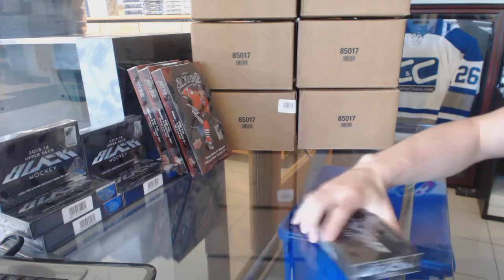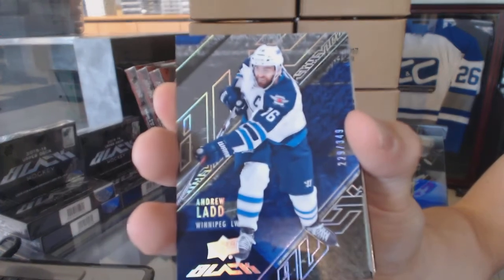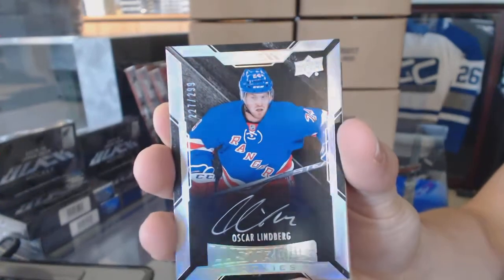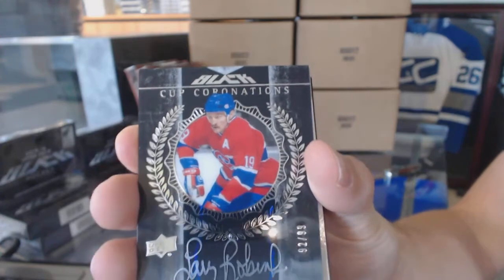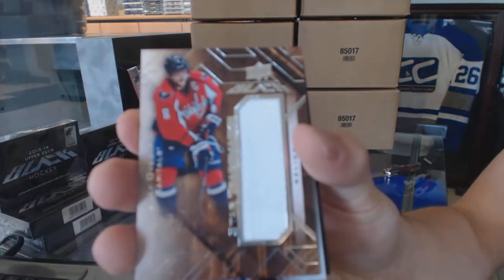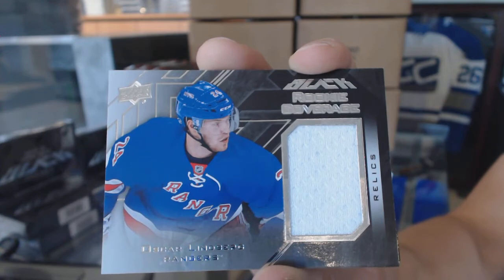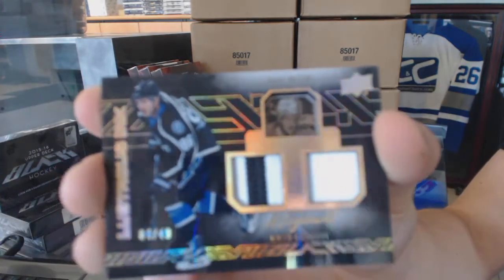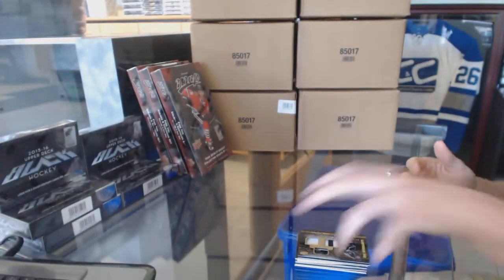Bophest's 15-16 Upper Deck Black Hockey Box Break